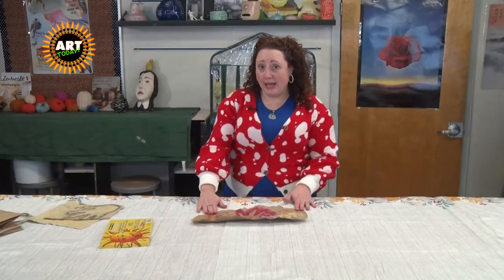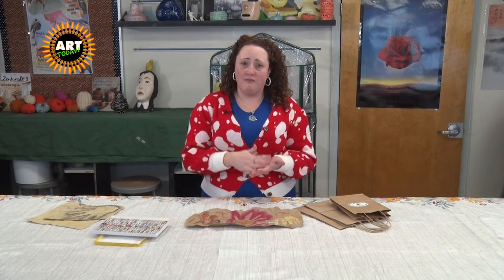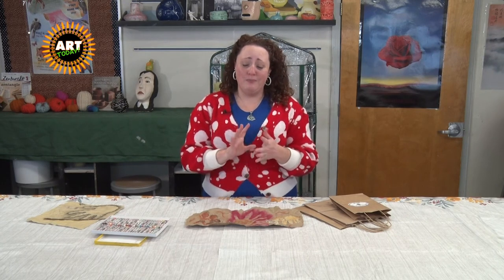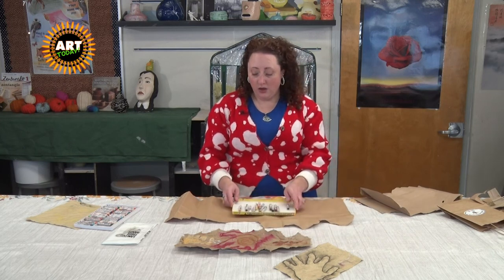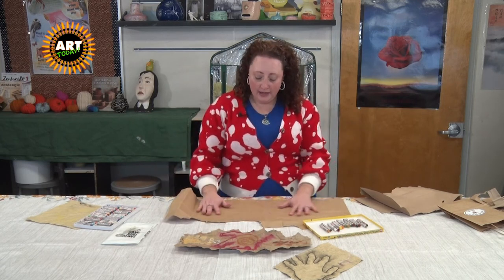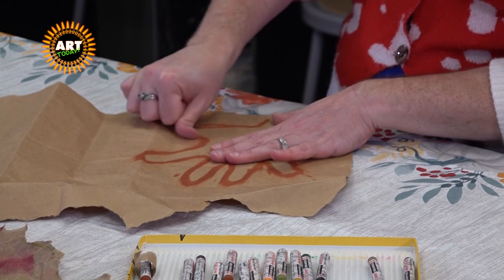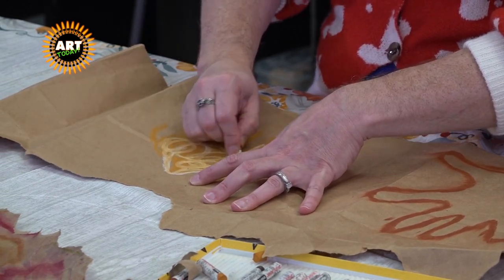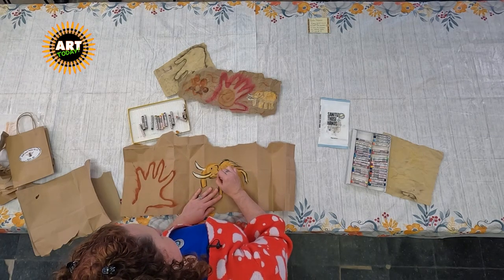Art Today! Cave Drawings